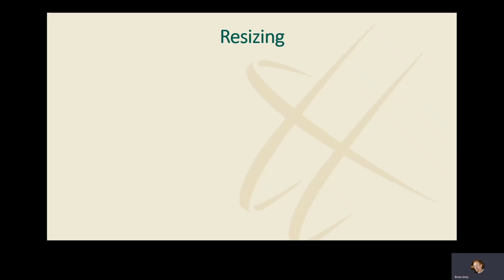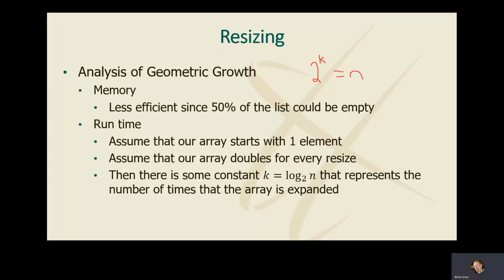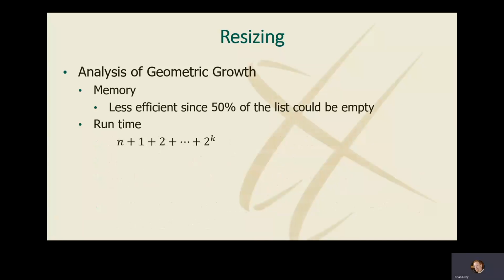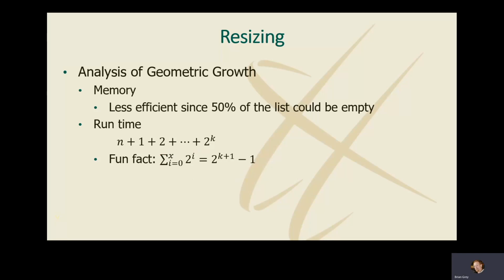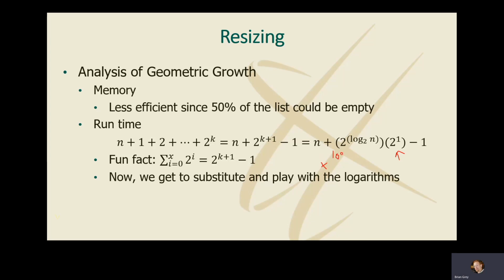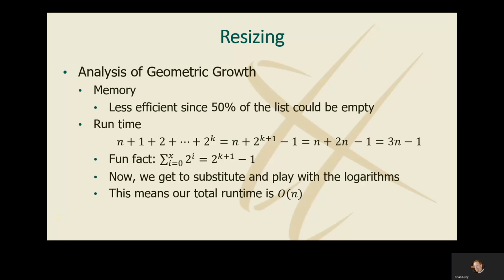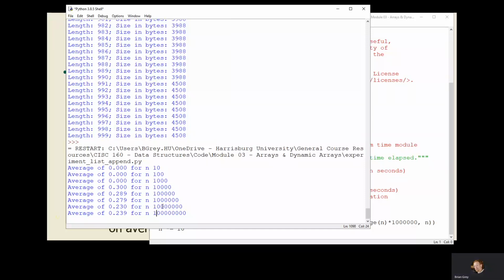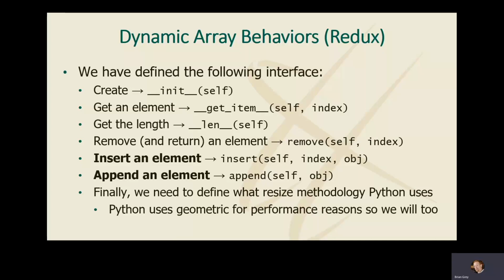CISC 160 Module 03 Part 7 Geometric Growth of Arrays